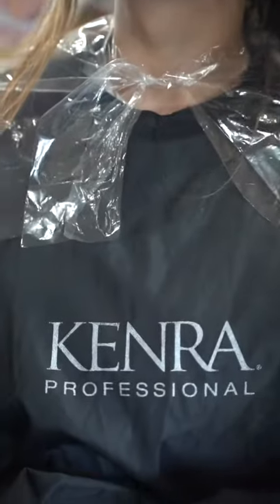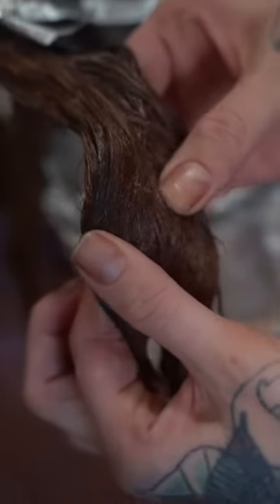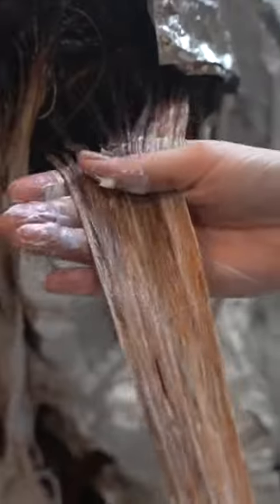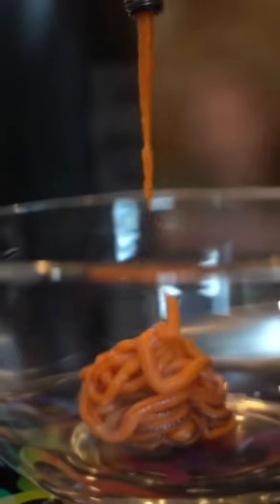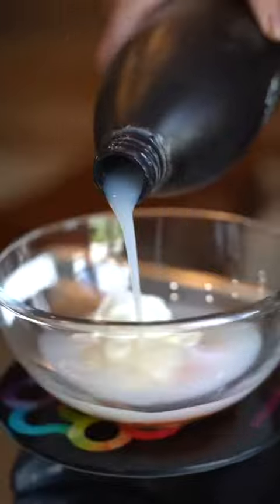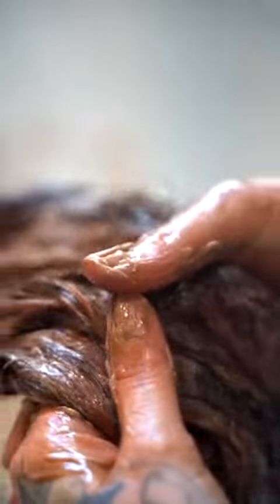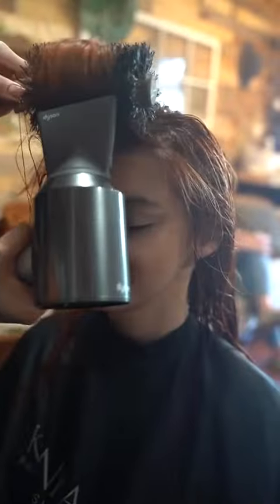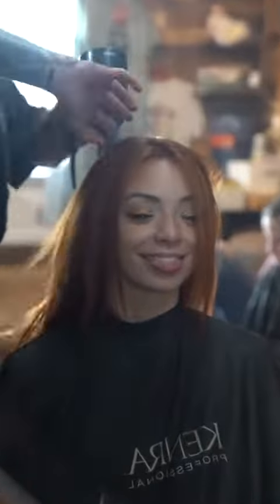Going going… RED!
Watch as I take my good friend Liz to the best side… THE RED SIDE!

I used all @KenraProfessional color 🤝🏼